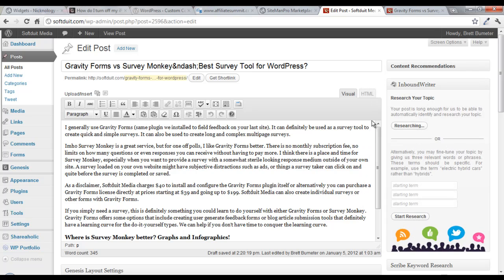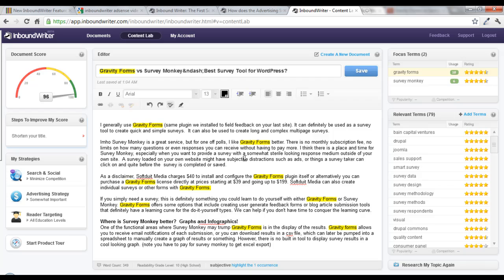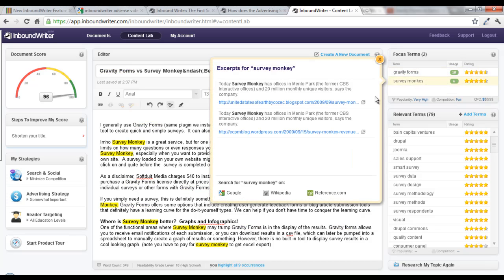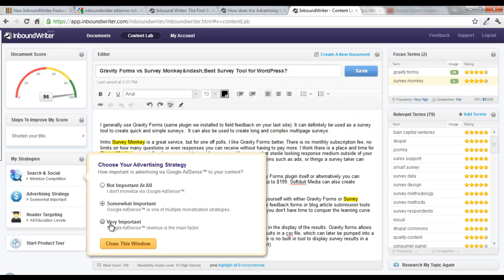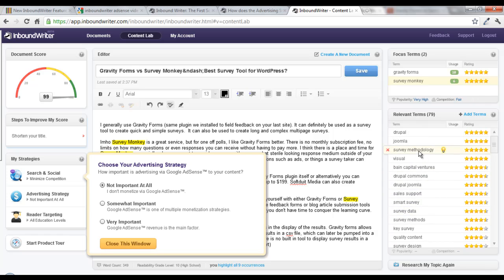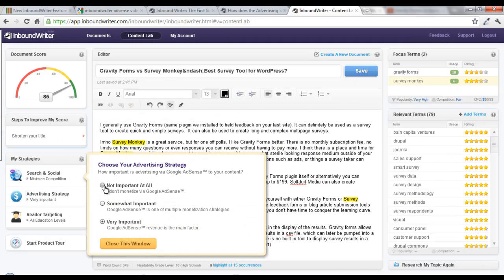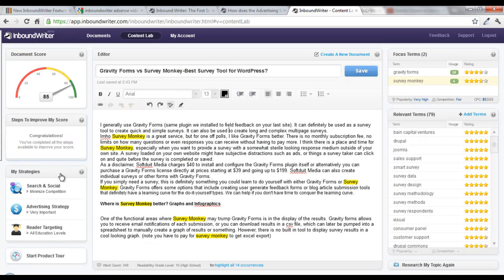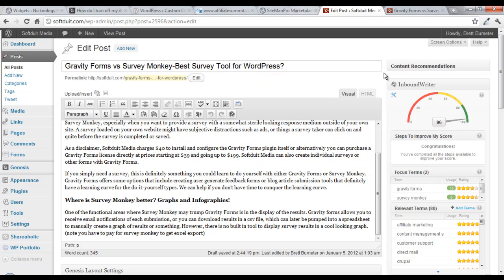InboundWriter Adsense Optimization Basic Adsense Optimization Techniques Part 1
How to use InboundWriter to optimize blog articles for targeted Google Adsense optimization.  The copywriting service and plugin for wordpress helps authors concerned about Adsense target keywords with higher CPC values with immediate feedback as they write their article.  This first article focuses on the basics of InboundWriter Adsense optimization and is followed by part 2, which gets into some advanced techniques leveraging Google Analytics to determine which articles might receive priority Adsense optimization treatment.

To try it free yourself, they run a freemium model where the first 8 documents are free and there is a low flat rate after that see InboundWriter